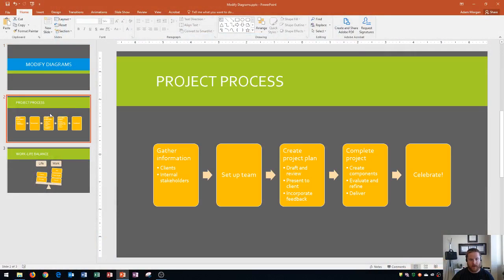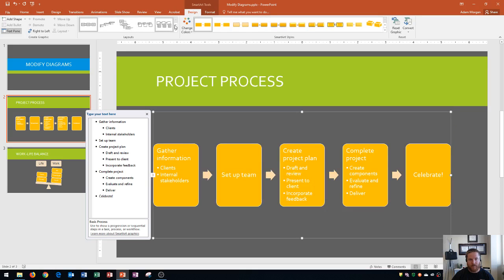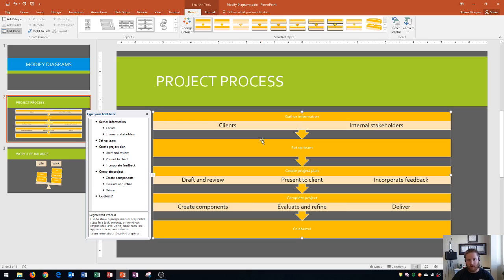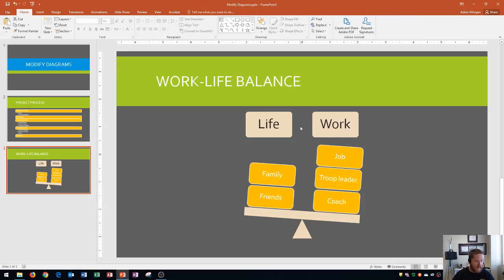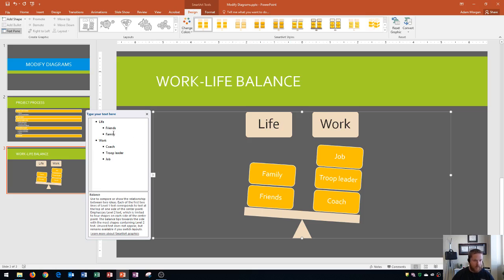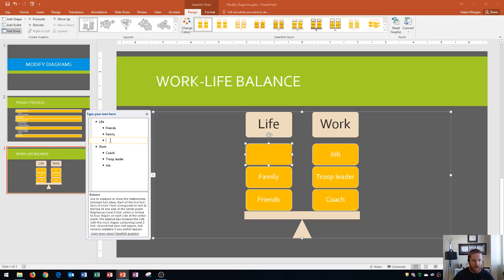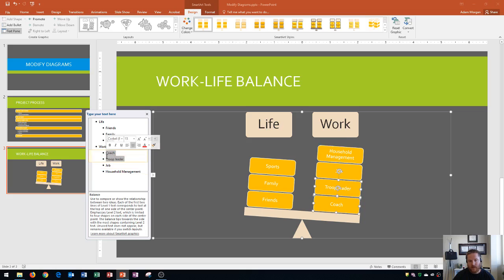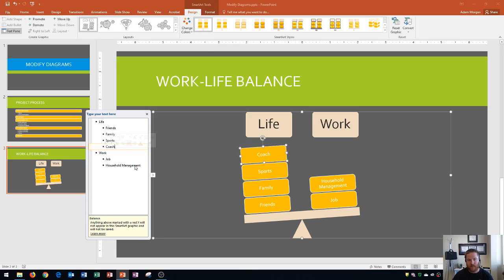PowerPoint 2016 - Modify Diagrams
This Microsoft PowerPoint 2016 tutorial shows you how to Modify a SmartArt diagram. This video shows you how to edit and change your graphic to a different style, and how to convert a bulleted list to a SmartArt graphic.